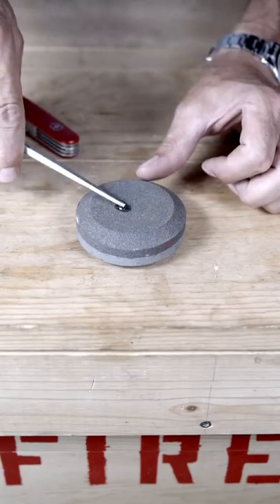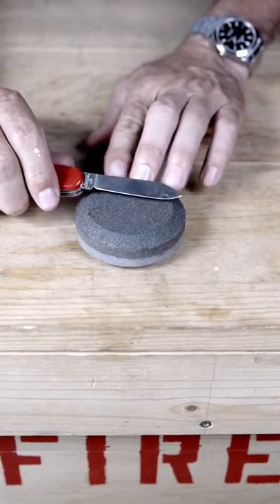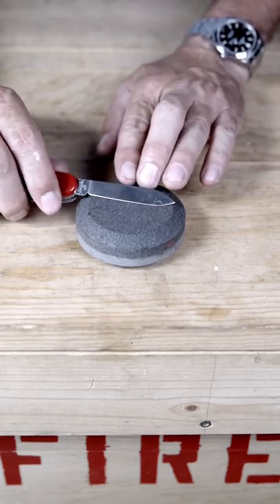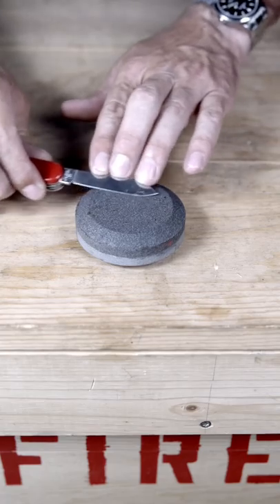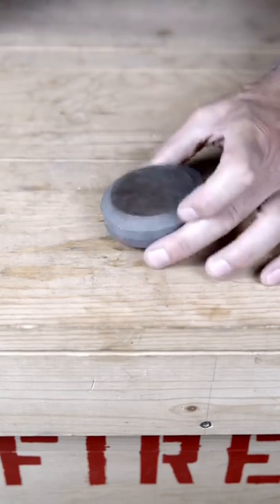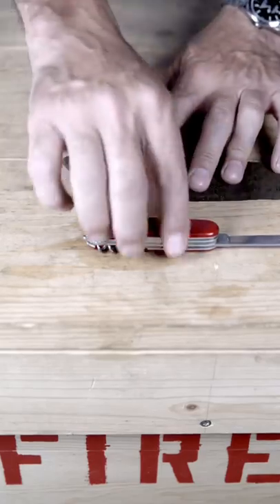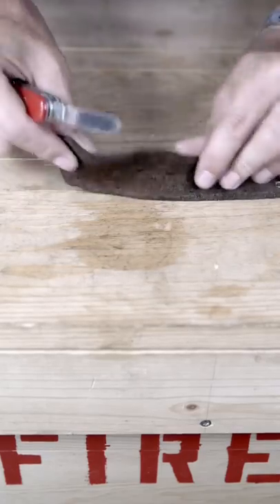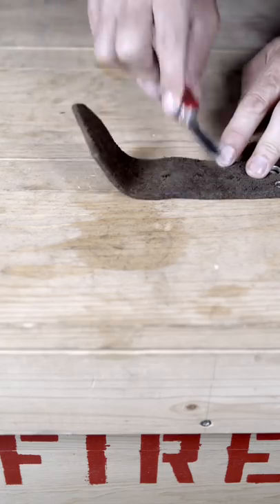How To Sharpen a Pocketknife (Professional Homeowner)